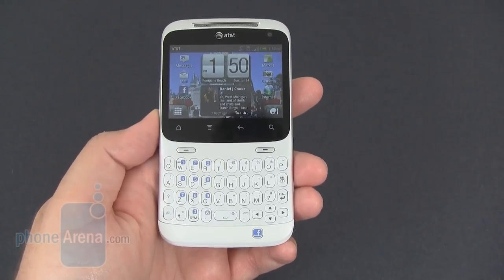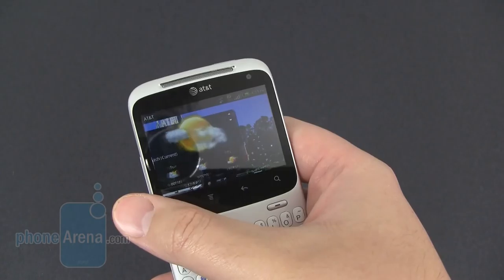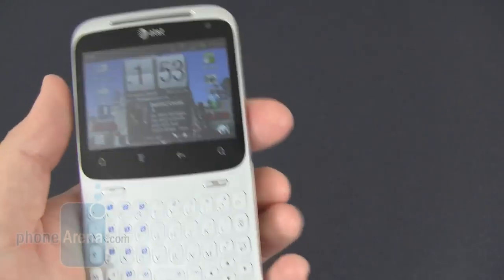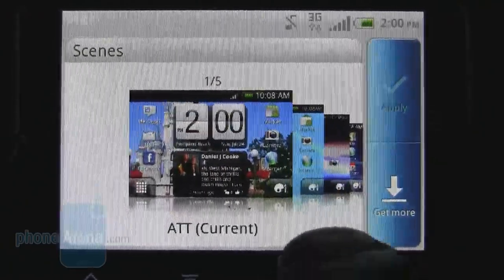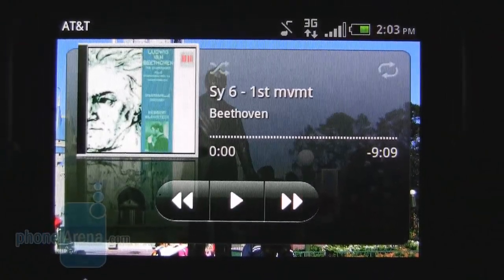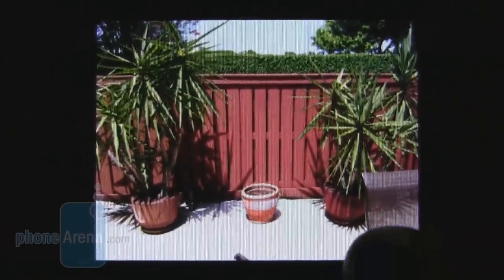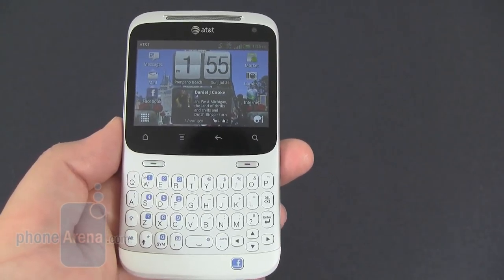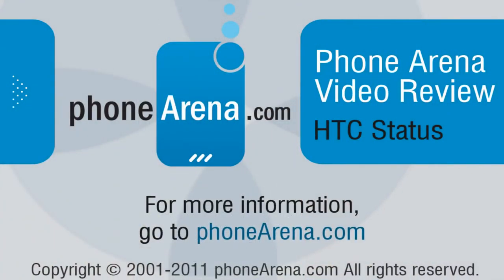HTC Status Review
PhoneArena reviews the HTC Status. Have you updated your Facebook status recently? Now you don't have an excuse with the new HTC Status, which is available from AT&T. The Status is nearly an exact duplicate of the HTC ChaCha that is sold overseas, as both come with similar hardware, and don't forget about the handy Facebook button on the front...